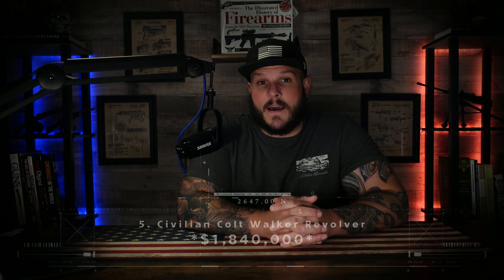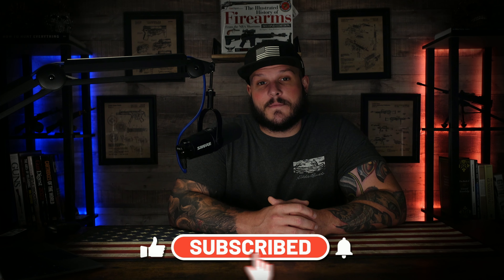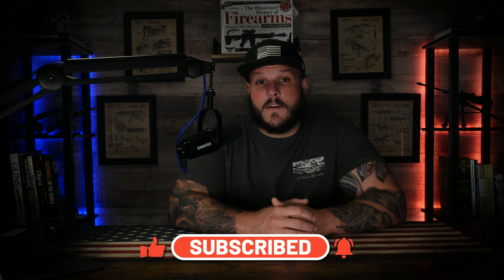Top 10 most expensive firearms sold at auction!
Today were going to discuss 10 of the highest selling firearms at auction!

Information provided for this video is not my own and is provided

with the newest uploads! Once we hit 1,000 subs., I'm going to start doing giveaways of tactical gear, supplies, stickers and (hopefully) some pew pews.

My gear:
Cameras 📷 - Sony ZV-1/Sony ZV-1F/ Canon EOS M6

Microphone - SHURE MV7x

Similar channels that I like to watch:

Demolition Ranch

Brandon Herrera

Garand Thumb

Tactical Toolbox

Guns and Gadgets

Armed Scholar

ClassicFirearms

Pew Pew Tactical

Colion Noir

The Collector

The Four Boxes Diner